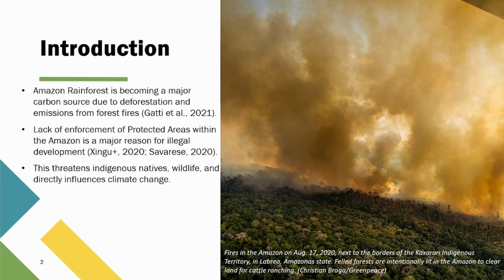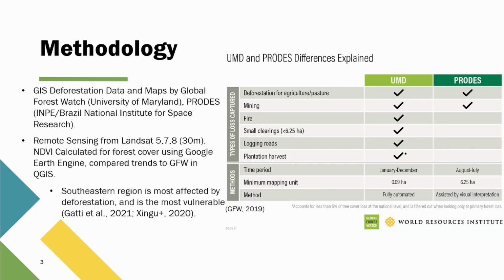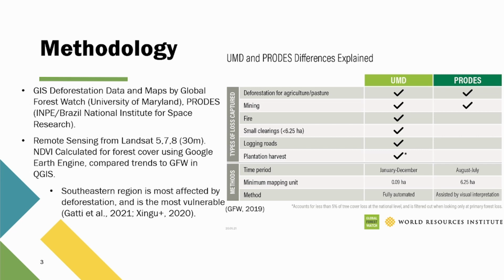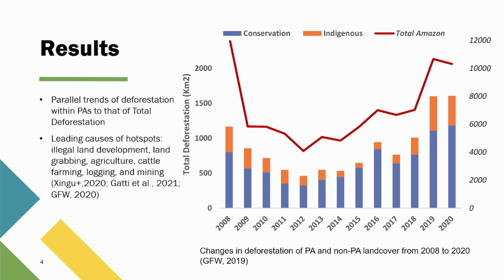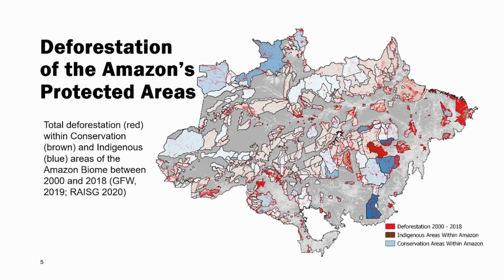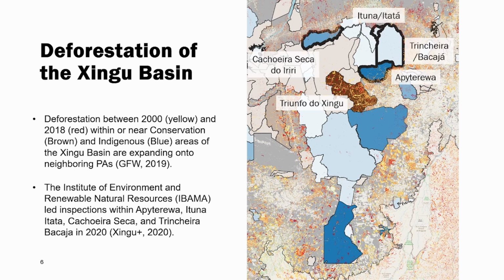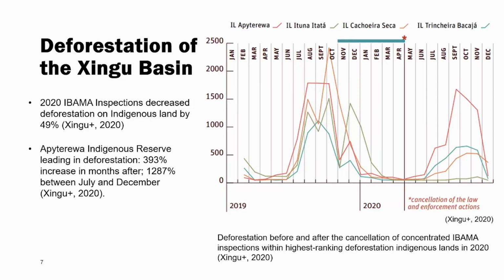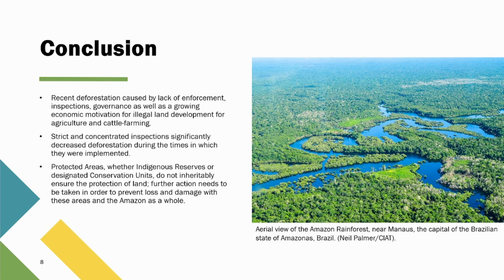Deforestation of Protected Areas within the Amazon Rainforest [Mid-Sure 2021]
Did you know that deforestation of protected areas and indigenous lands of the Amazon Rainforest are at an all-time high within the last decade? Watch my five minute presentation at the Mid-Michigan Symposium for Undergraduate Research Experiences where I discuss this issue within the southeastern region of the Amazon!
Data from this study was acquired from Brazil National Institute of Space Research (INPE), Global Forest Watch (UMD), and Landsat 5,7,8 (NASA/USGS).